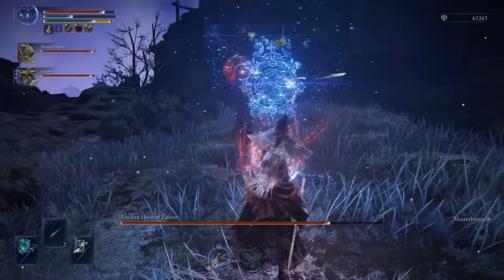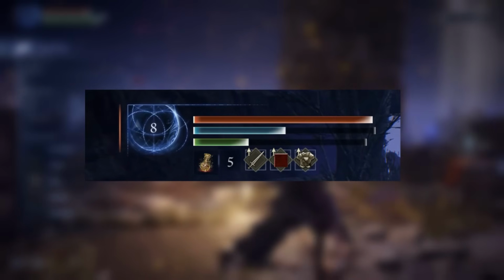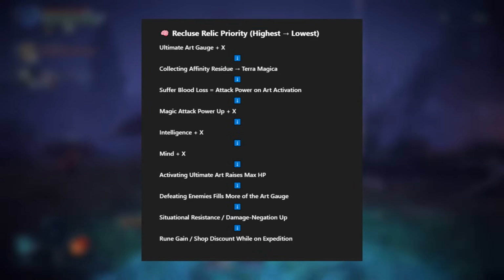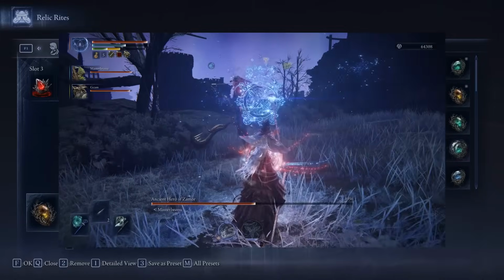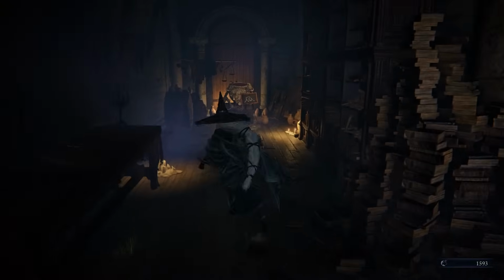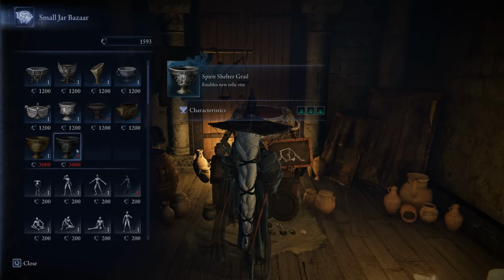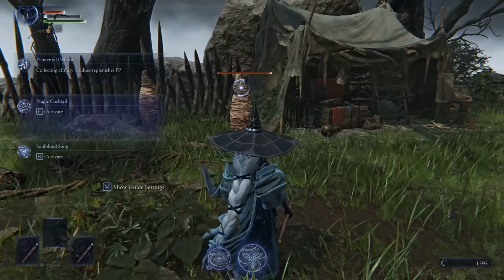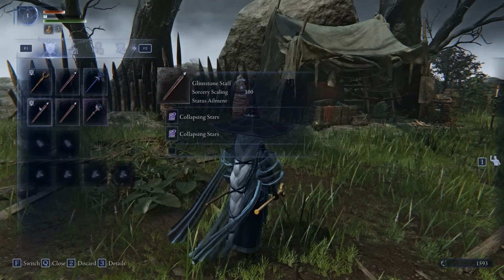Elden Ring Nightreign - BEST Recluse BUILD | Relics, Spells & Gear Priority!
00:00 – Intro
00:37 – Relic & Stat Priority
04:16 – Early-Game Relics
05:19– Mid/Late-Game Relics
06:53 – Best Early-Game Spell
08:28 – Boss-Fight Spells
11:30 – Spell Synergy Tips
12:10 – Endgame Spell Loadout Recommendations
13:00 – Final Build Showcase
13:40 – Final Thoughts + Outro